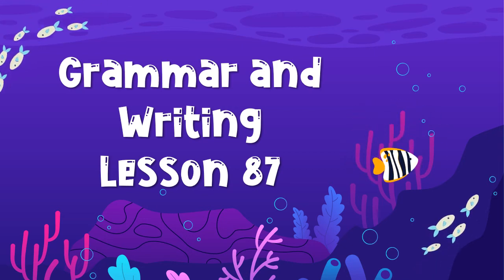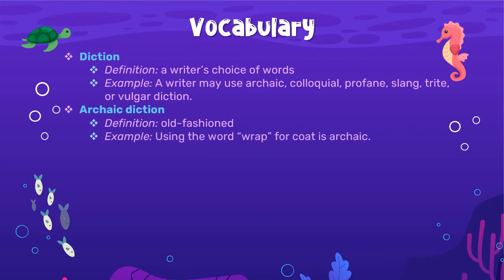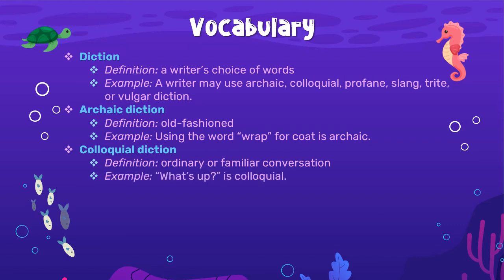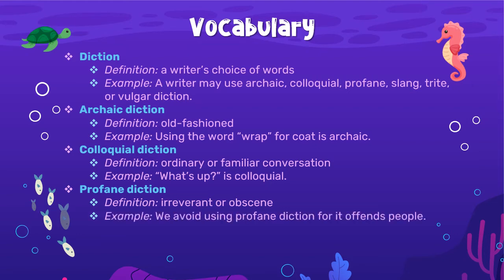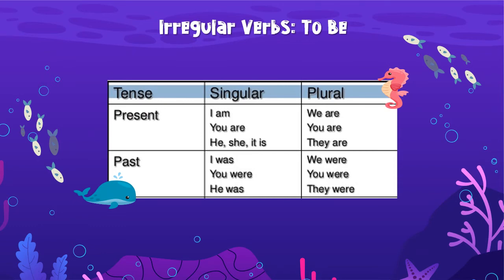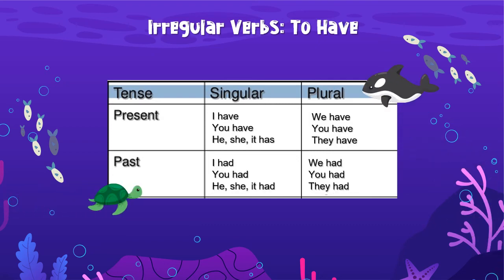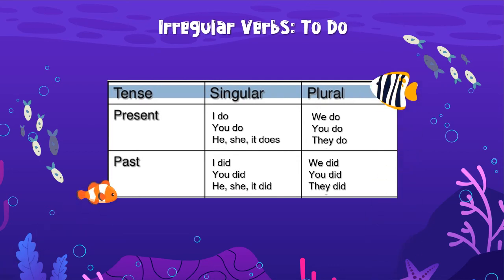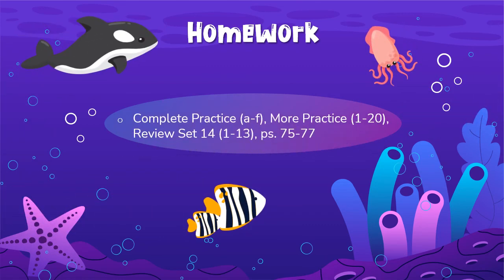Grammar and Writing Lesson 87